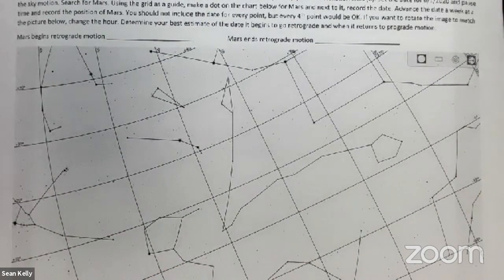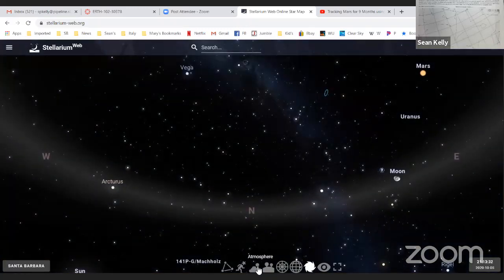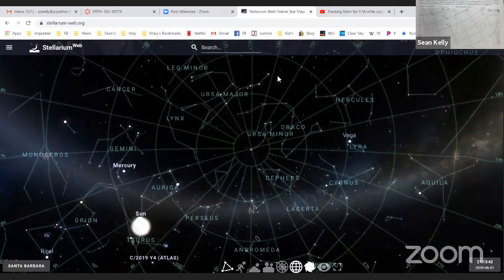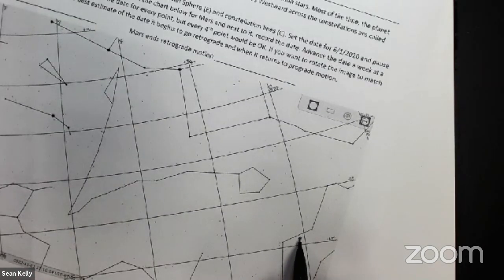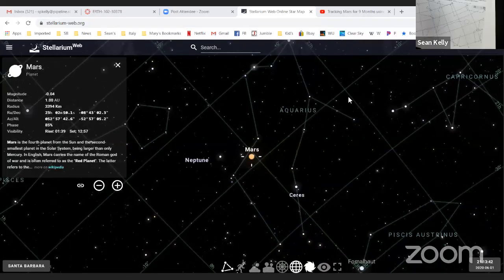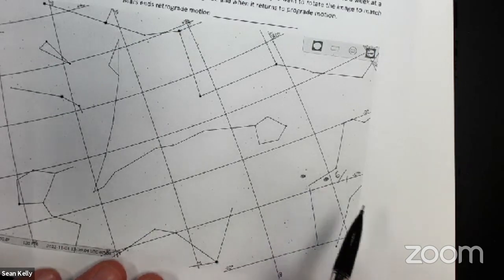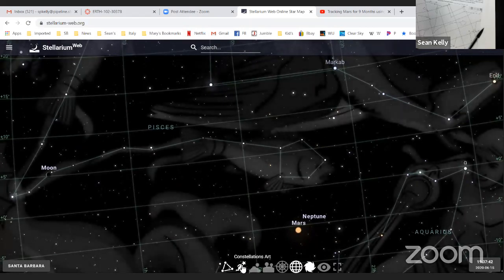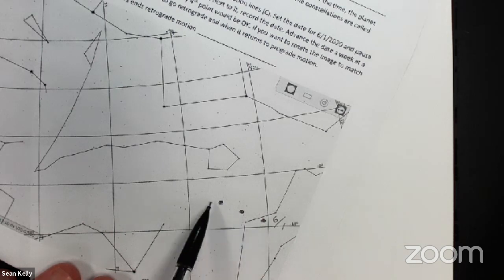Tracking Mars for 9 Months using Stellarium-Web